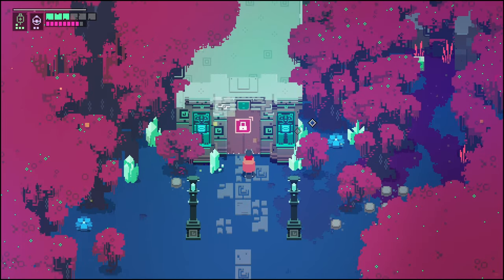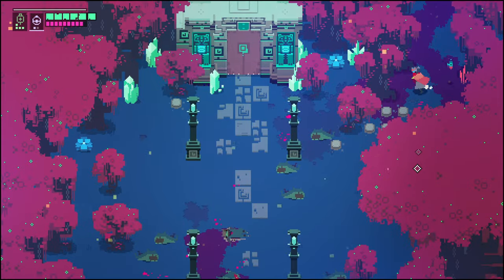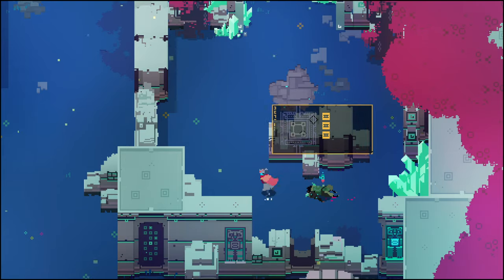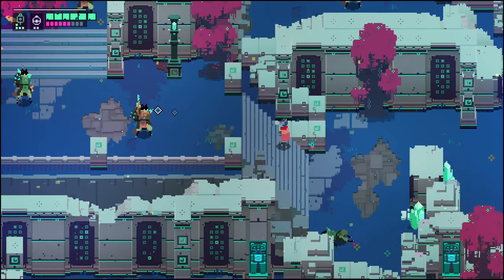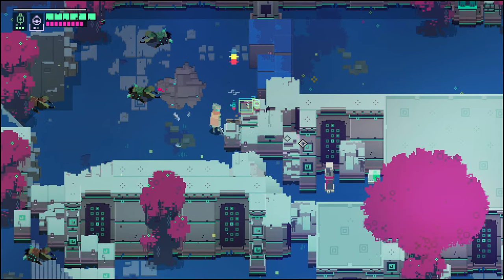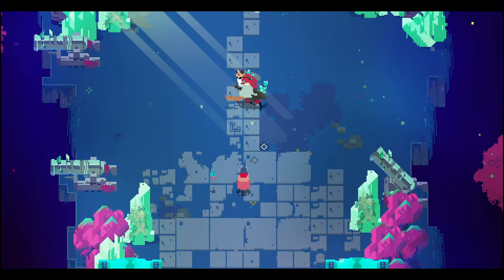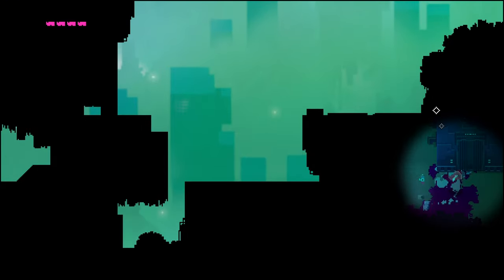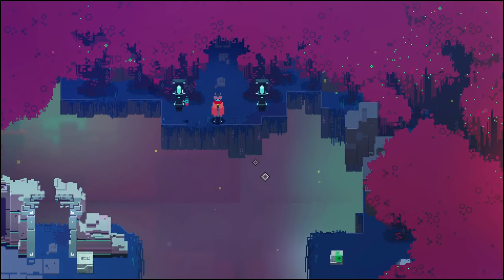Brand New Silent Strategy To Fight This Impossible Boss // Hyper Light Drifter Ep5